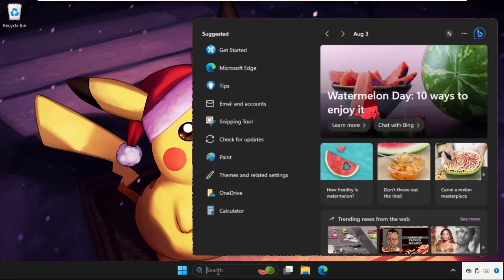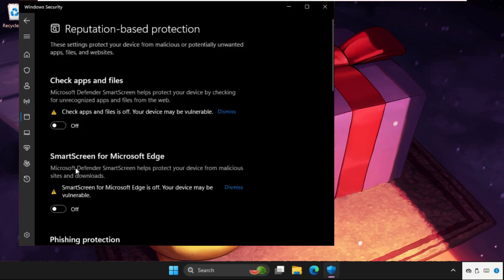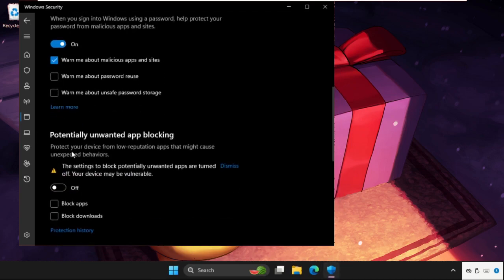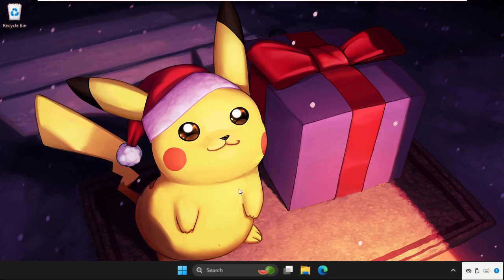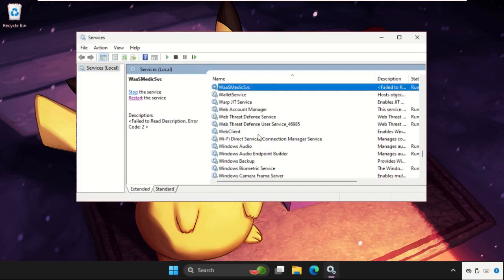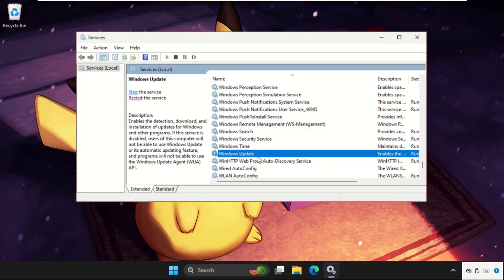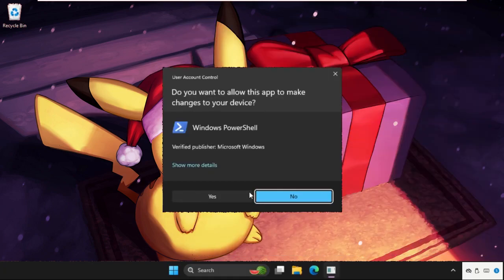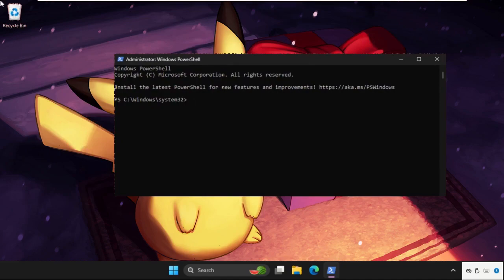App and Browser Control Windows 11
How to Fix App and Browser Control Windows 11
This video will show you How to Fix App and Browser Control Windows 11
The App and Browser management features from Windows Security are reportedly missing, according to some Windows users. The background-operated App and Browser Control tool guards your computer from unwanted threats and potentially destructive software. Therefore, you shouldn't ignore its absence any longer. Simply implement these simple fixes, and the feature will be accessible right away.
So, lets learn How to Fix App and Browser Control Windows 11